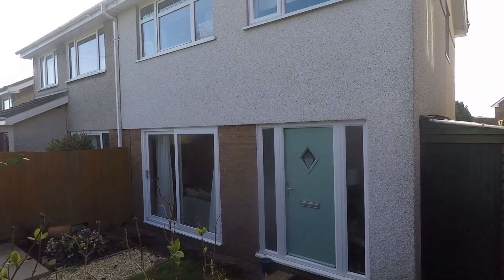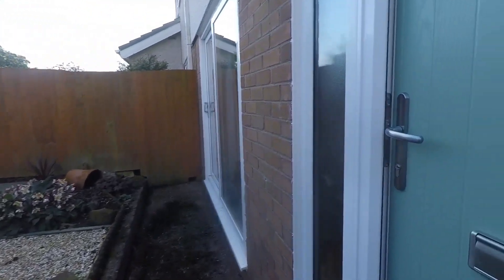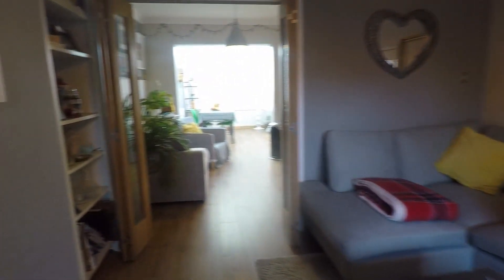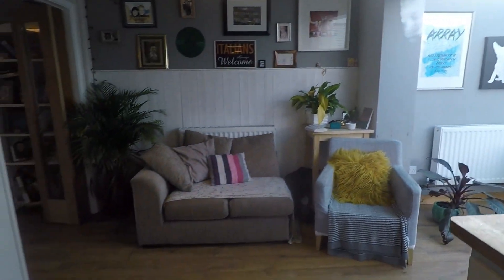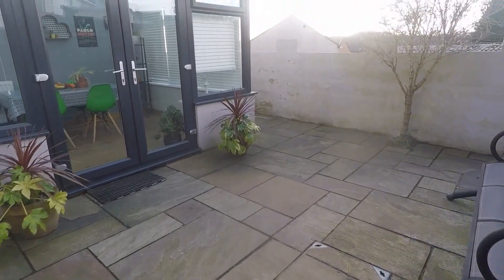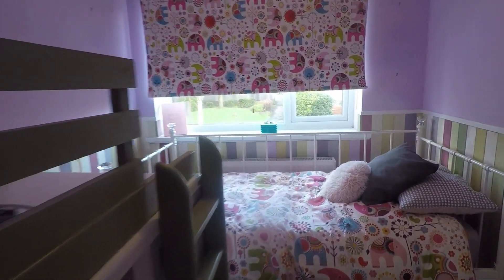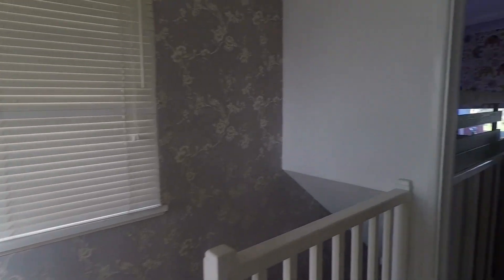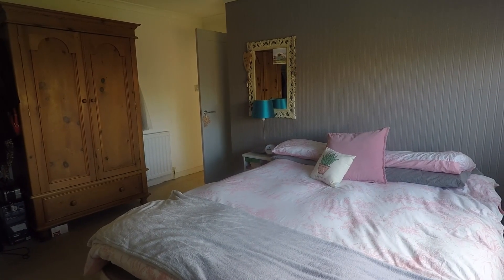Pinkmove Virtual Tour Of 18 Hollybush Walk